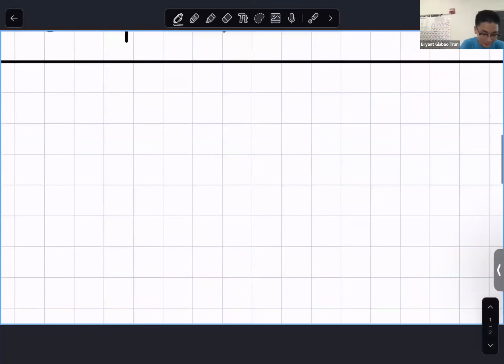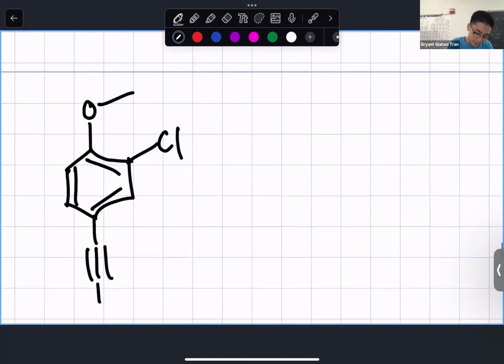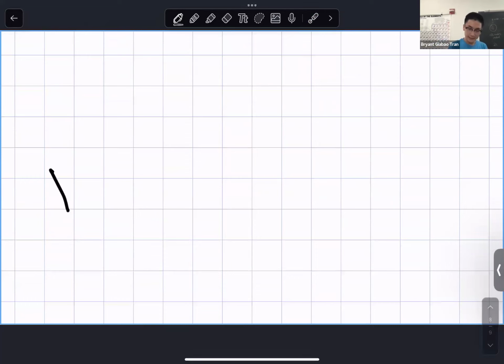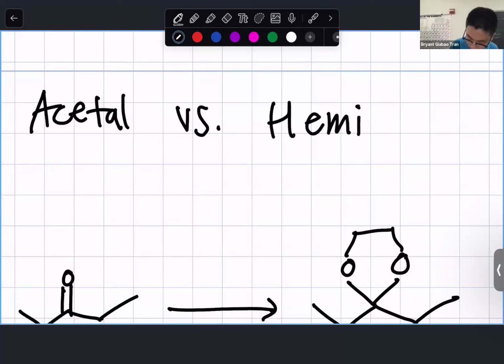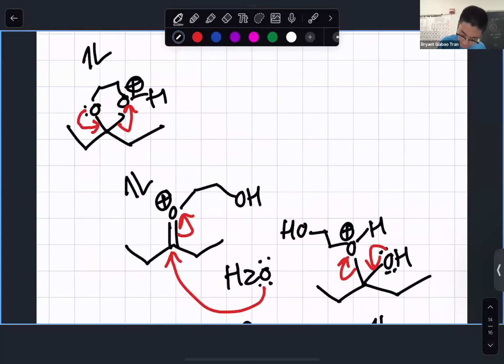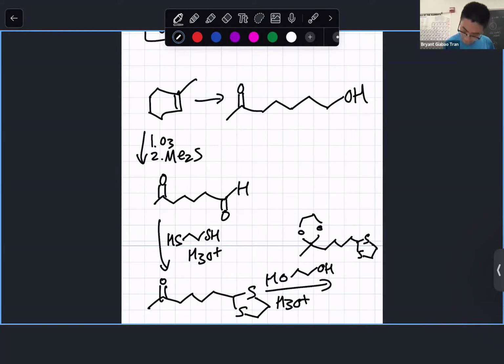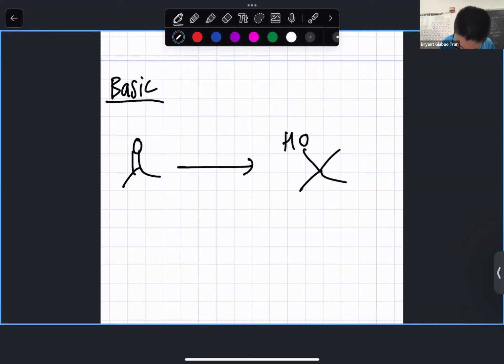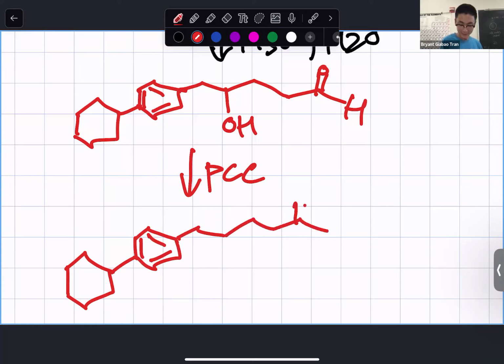CR 13 - MT2 Walkthrough + Chapter 17 (Aldehydes and Ketones)